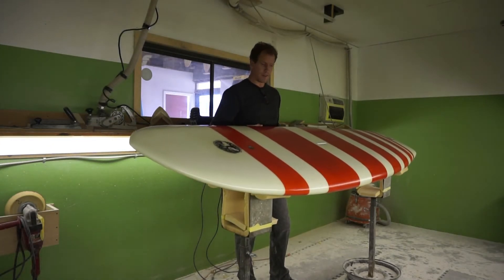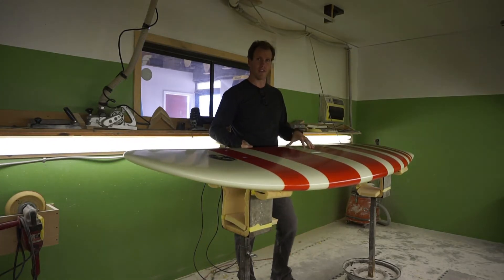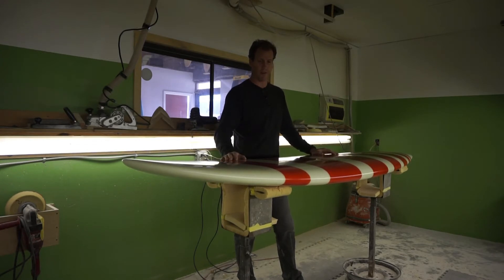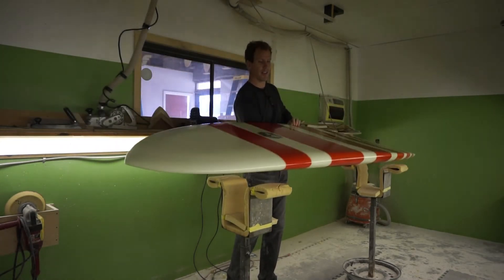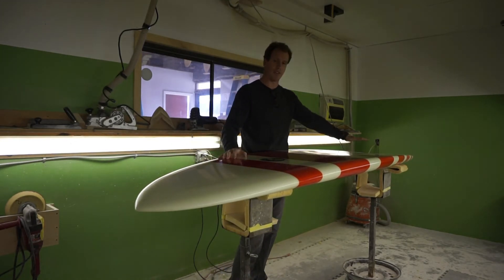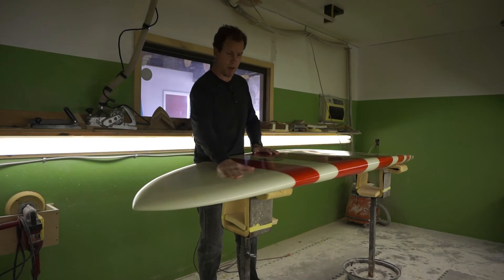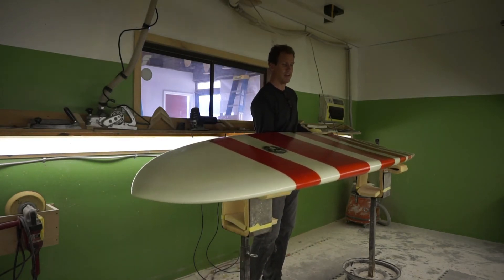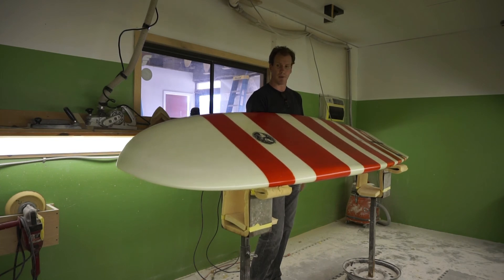Simulator Surf SUP board, by Ian Balding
The Simulator Surf SUP Board is a new twist on an old design that translates perfectly to performance SUP surfing. This board has a wide outline for stability, and a deep concave through the tail and twin keel fins for incredible maneuverability. Like the Fat Tuna Surf SUP board, this board is a SUP surfing game changer with its radically shorter board lengths. This board is designed for intermediate to advanced surfers looking to blend tradition with performance SUP surfing. Custom aesthetics, color work and wood veneer options are available.